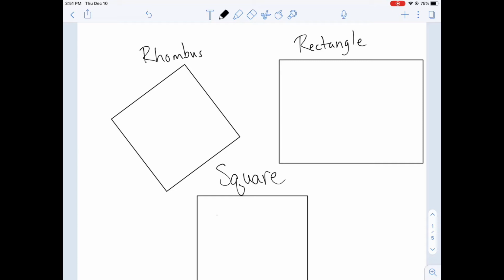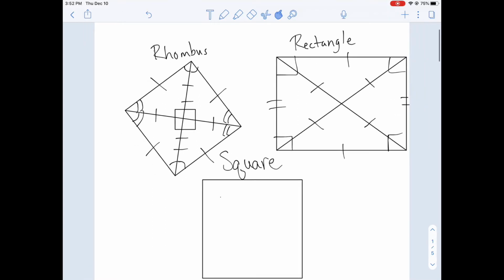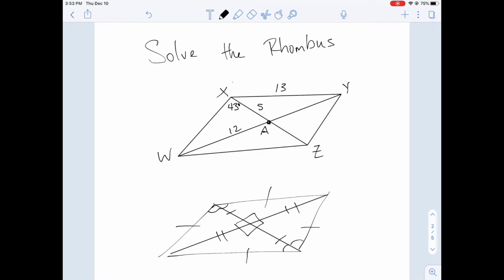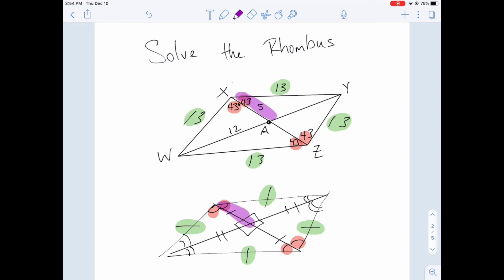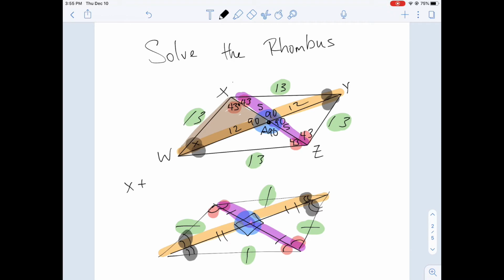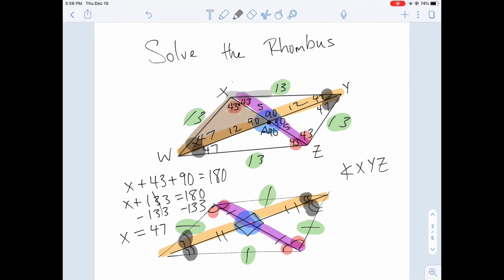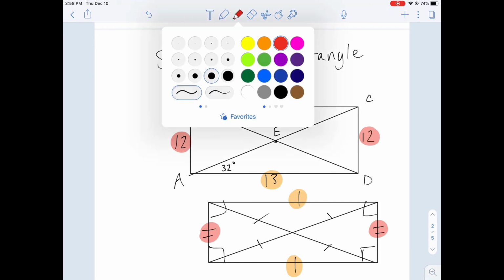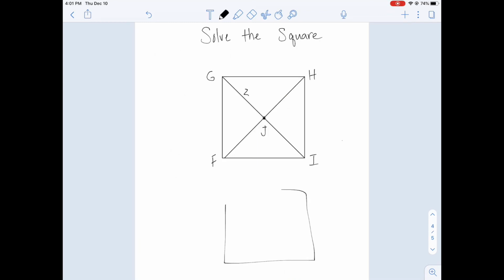7.4 part 2 Geometry Notes